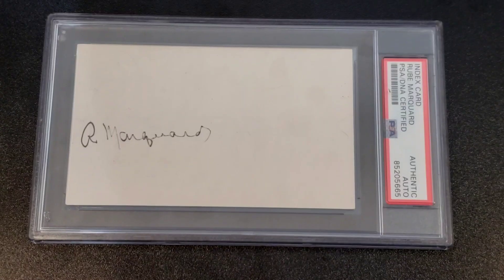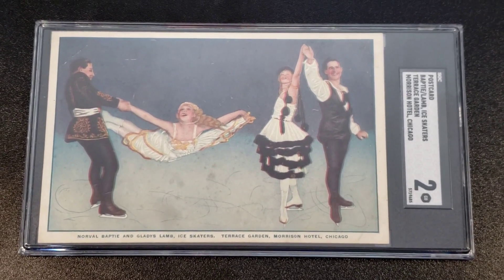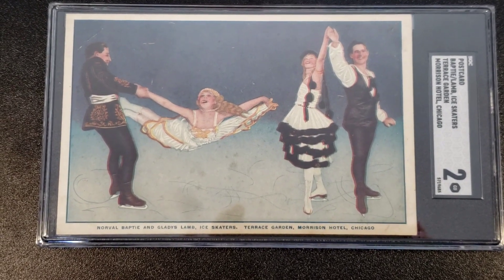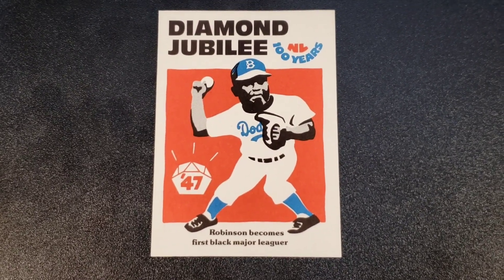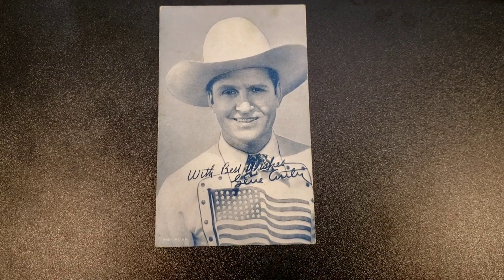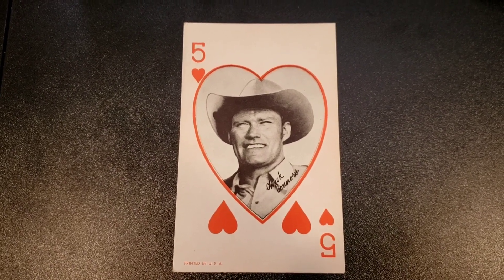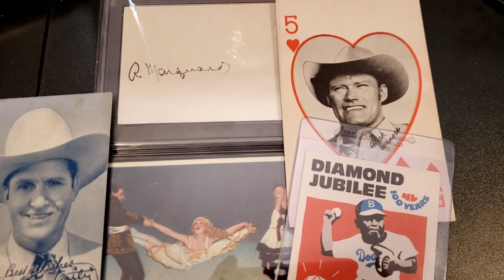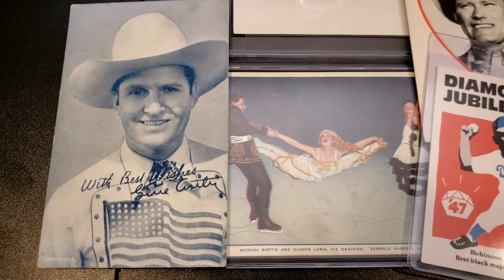VR Eddys Cardboard Chaos What Do Rube, Norval, Jackie, Gene and Chuck have in Common????